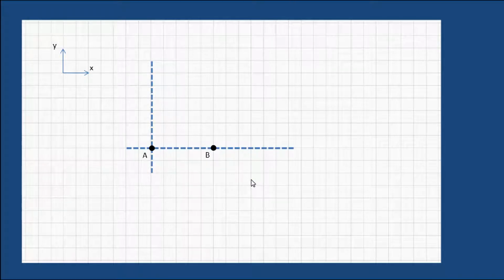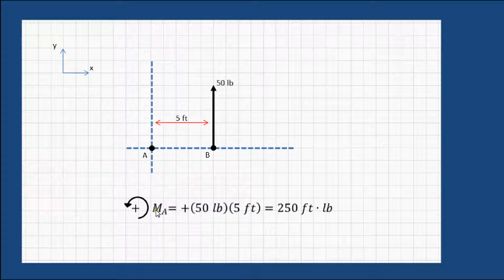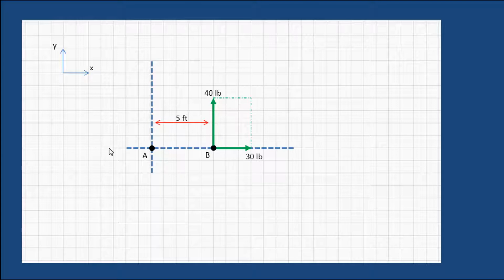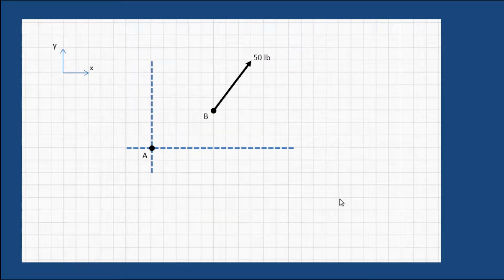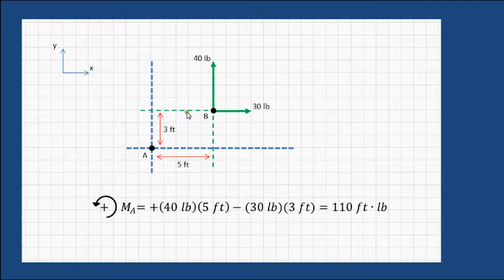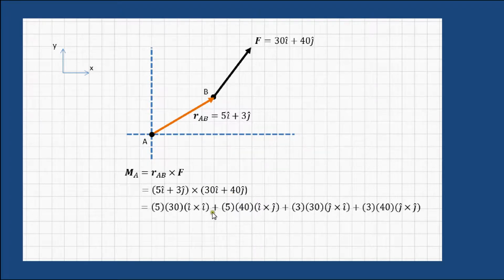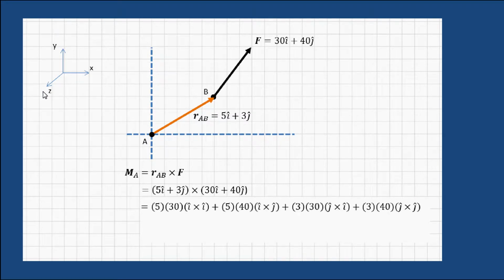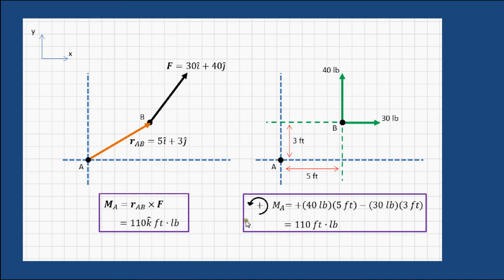UML Statics - 7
This video introduces the vector formulation of a moment. The vector operation is  used to calculate the moment r x F when both r and F lie in the xy-plane. The result of this calculation is compared with the result obtained using the scalar formulation.